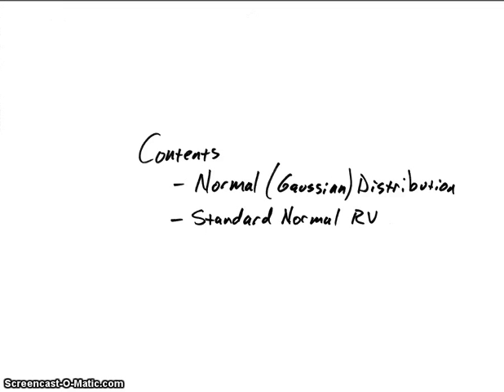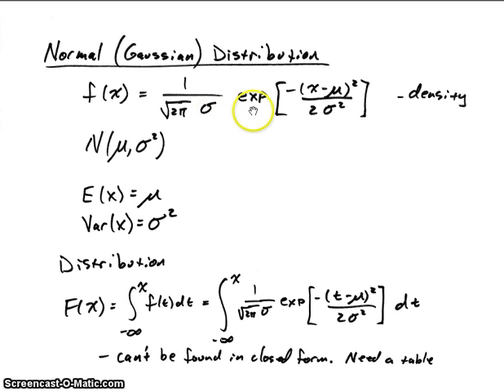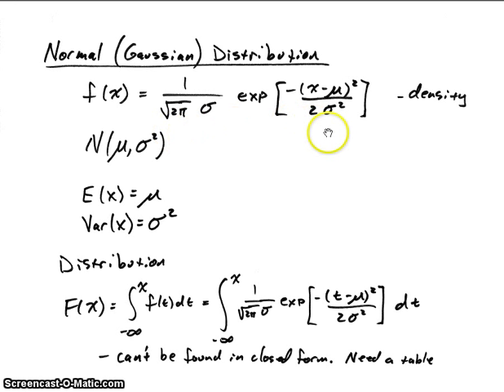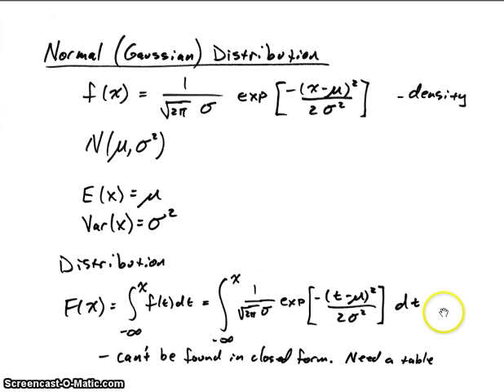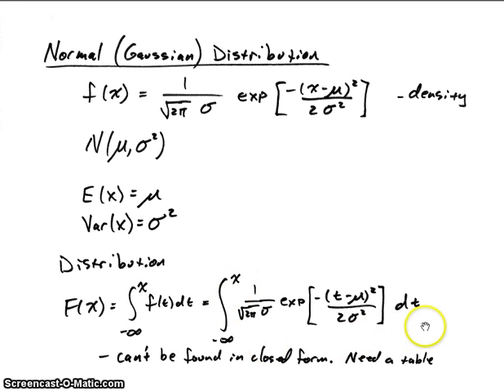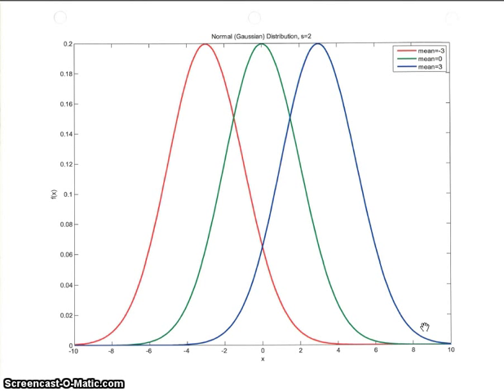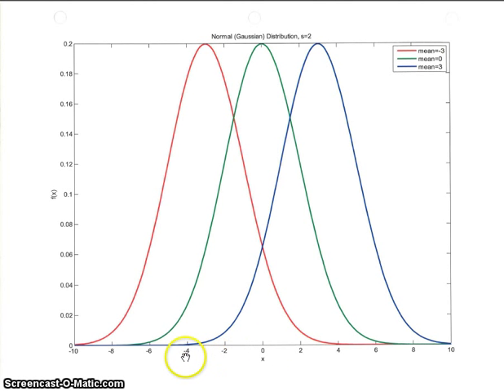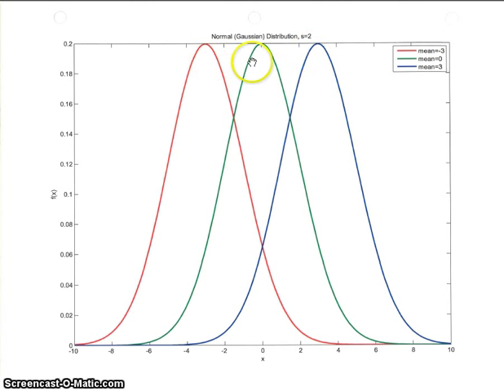Normal (Gaussian) RV, Standard RV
Normal or Gaussian random variable and standard normal random variables.